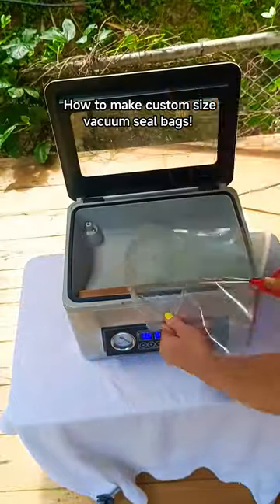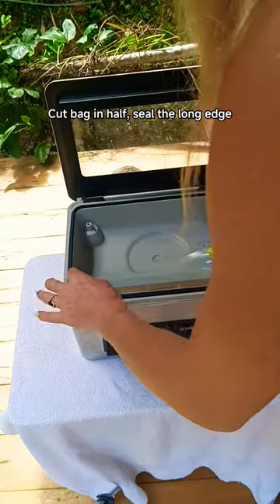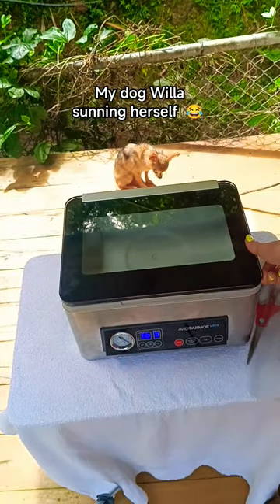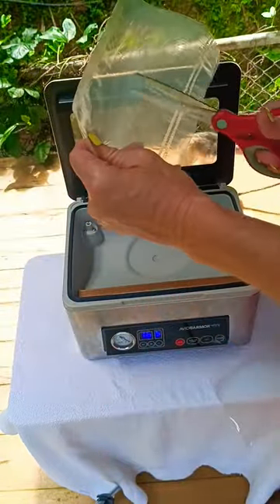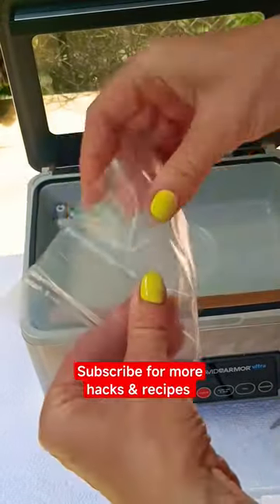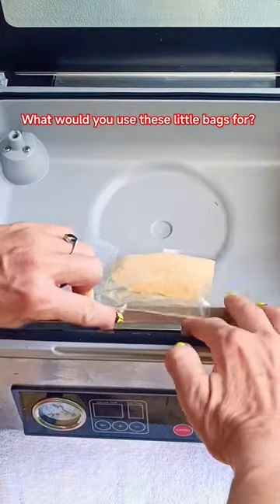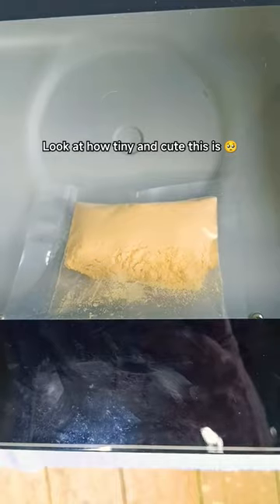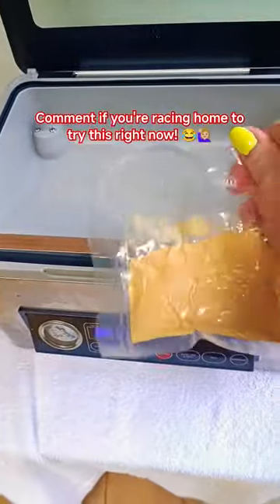How to make custom sized vacuum seal bags 🤯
Have you ever need smaller bags? Not sure how to make them? Todays short is all about how to make a custom size vacuum seal bag! And it works for all types of materials, the textured roll, mylar and the normal plastic bag I'm using,

My avid armor chamber vacuum sealer is my favorite appliance in the house. Black Friday sale! Dont miss out!